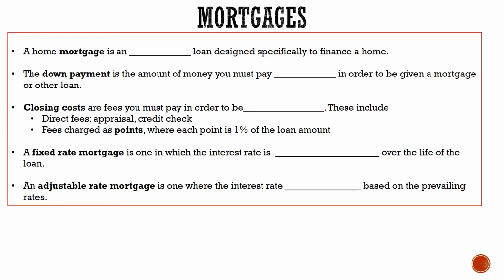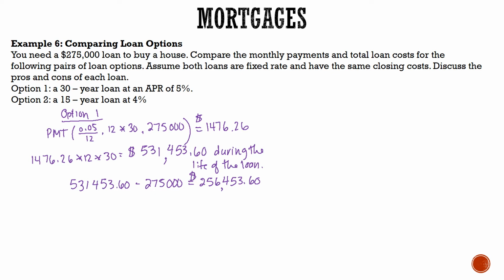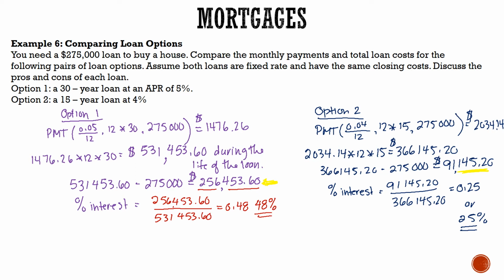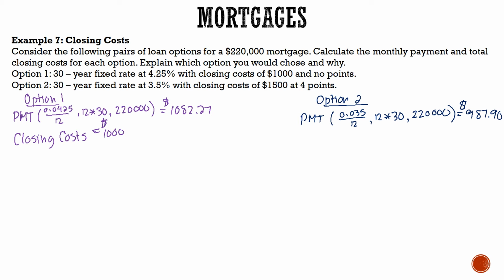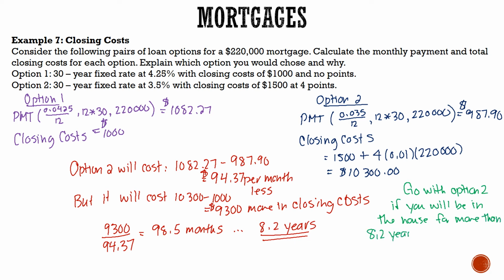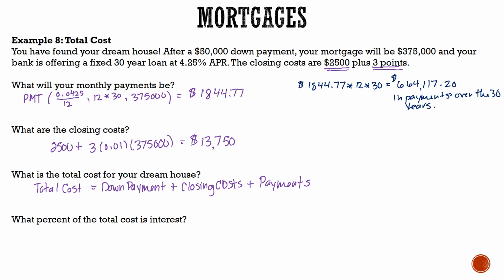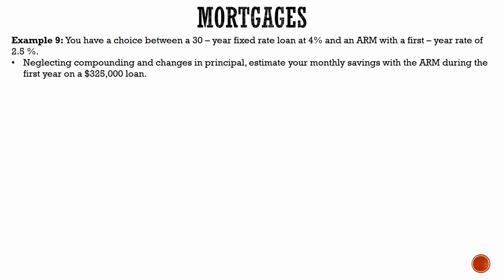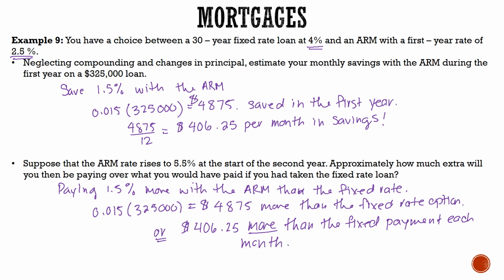Section 4 D Mortgages Recording